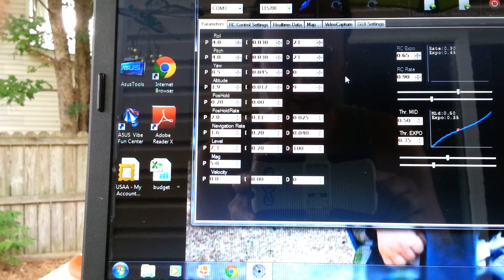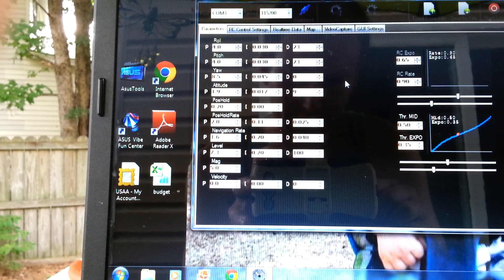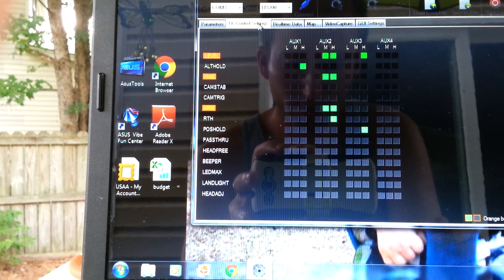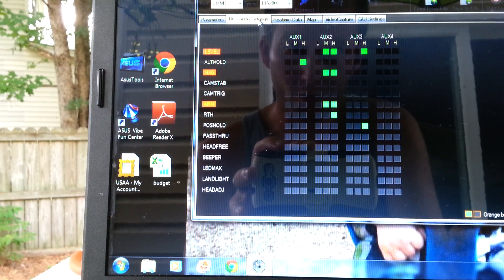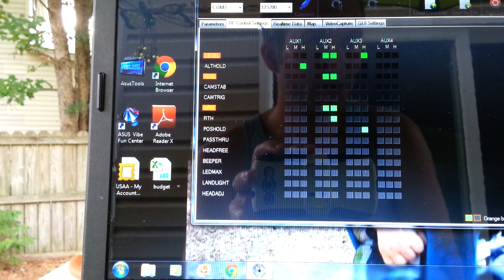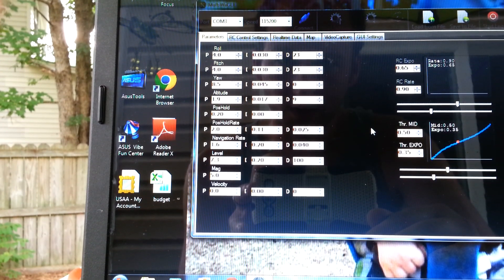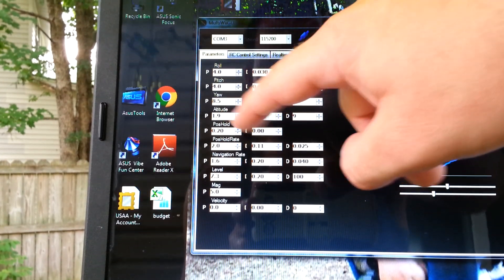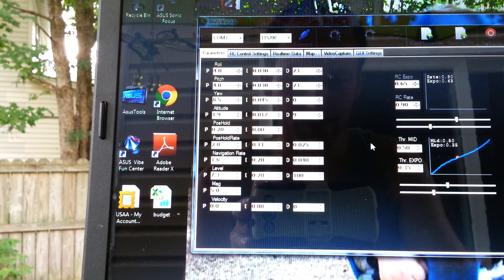My final multiwii GUI PID settings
As close to perfect as I can get on my multiwii pro flight controller.  Working position hold, working RTH, working alt hold, working mag, working heading hold, working gps nav, working baro, perfect.